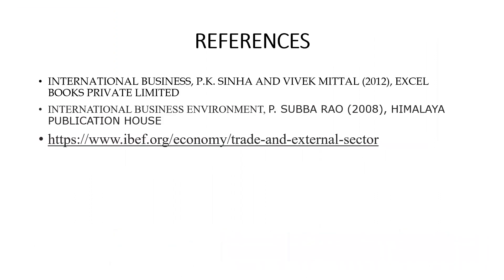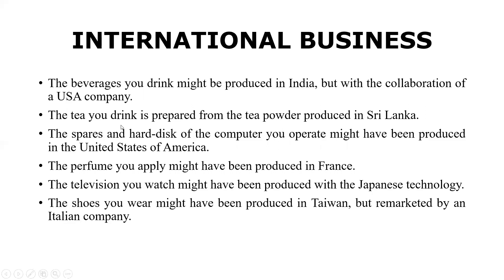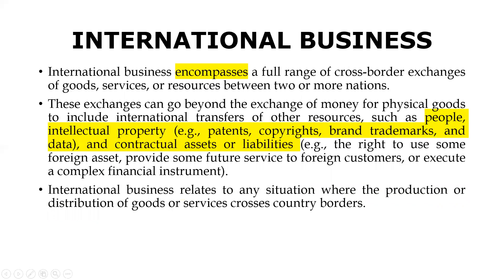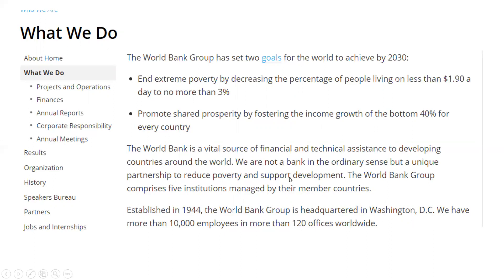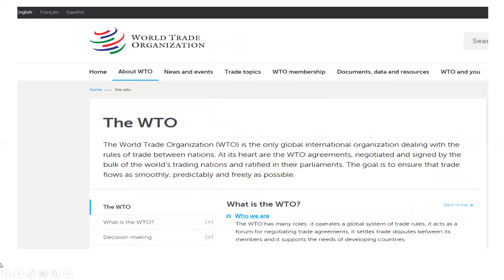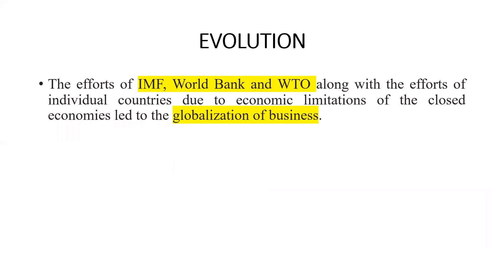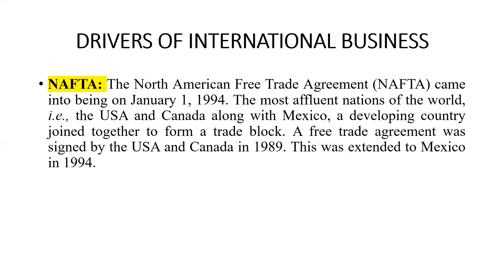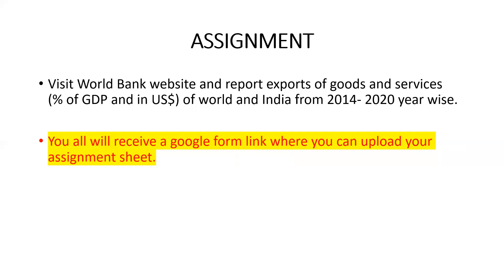International Business - Lecture 1 - Introduction - Assignment 1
Meaning of International Business, Examples of International Business, Evolution of International Business, International Marketing, Drivers of International Business, Factors responsible for International Business Growth